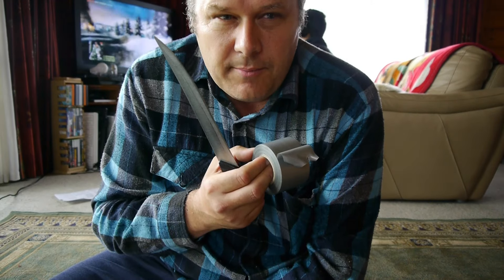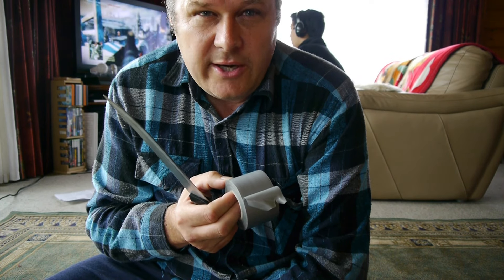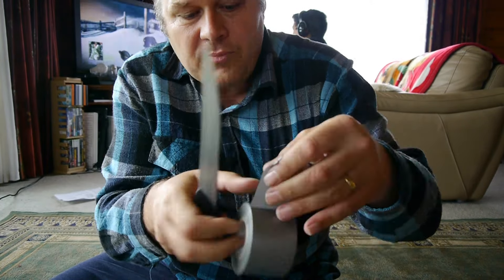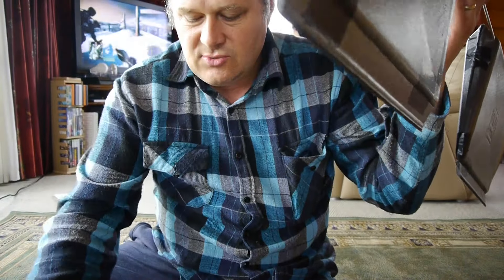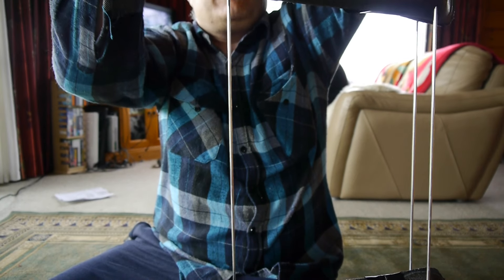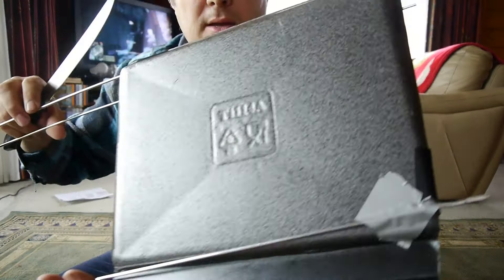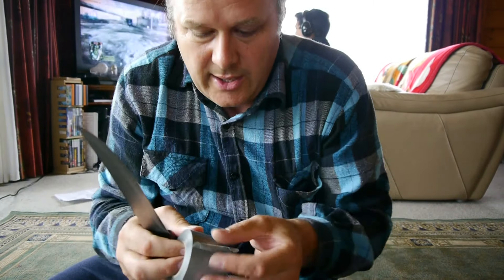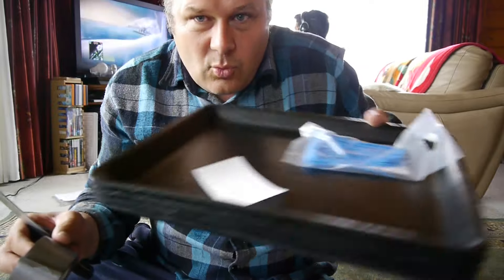Jumbo meat pack making model aircraft 6 or 9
Putting the tail section together with rods under tension and compression.

The physics behind this plane is a space frame. Where the ridged square that goes as the leading edge of the wing is then linked to the tailing edge bar that forms a triangle for strength

It has been noted that the wing fabric needs to have more than tape to hold it down. glue options suggest hot glue will be best.

The tail section gains its strength by linking to the wing struts